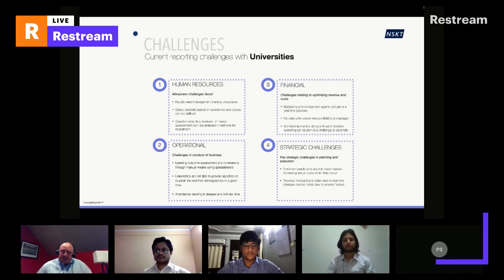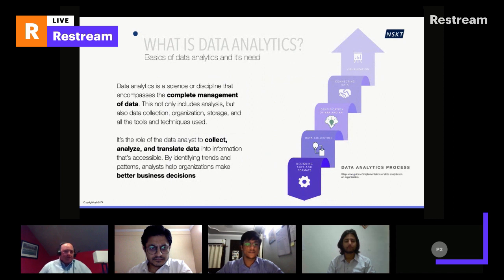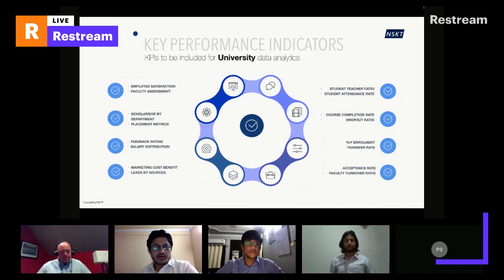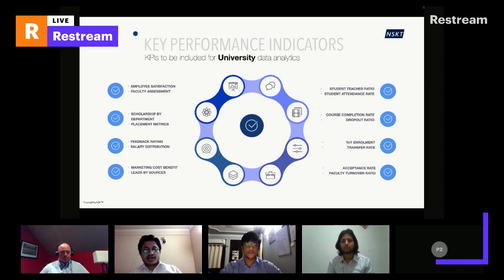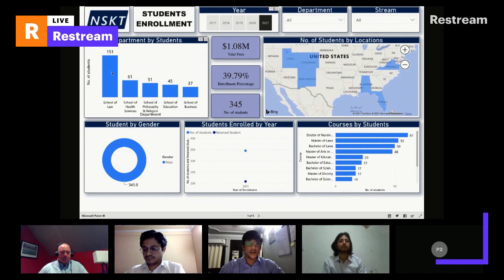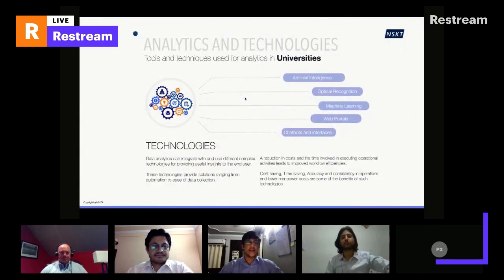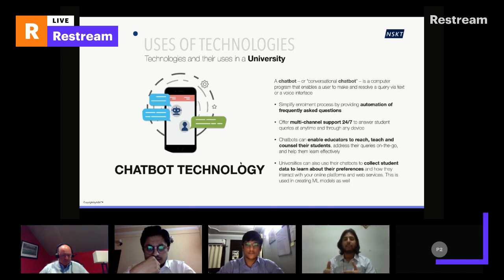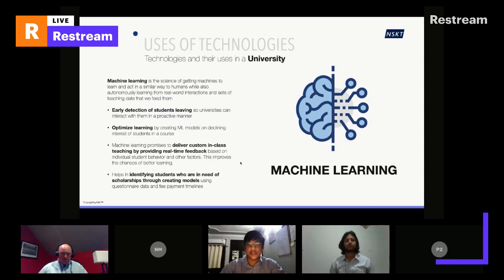Visual Dashboards for measuring Performance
for more information regarding how can visual dashboard help grow your business.

The special features of this Webinar are:
Current Reporting challenges with universities.

How data analytics can help universities to visualize Performance and other KPI’s.

Automating the University's measuring and tracking of assessments, faculty performance, marketing, and financial performance.

How quickly top management can take decisions based on real time dashboards.

How we can use data analytics to predict student enrolments and need for faculties.

Monitoring Compliances using dashboards & data analytics.
Some practical use case